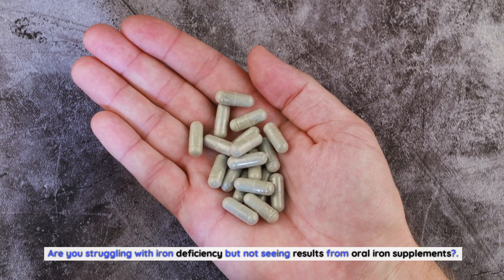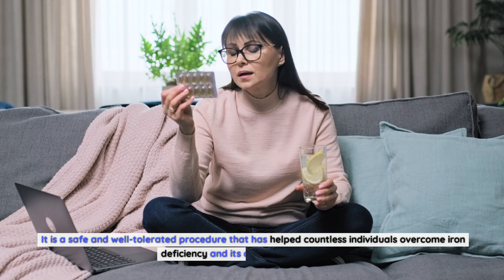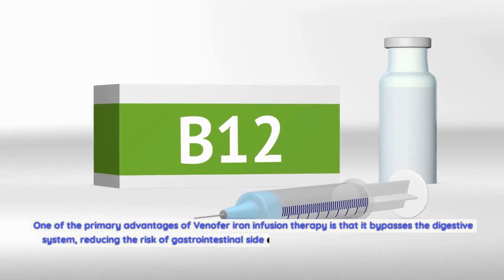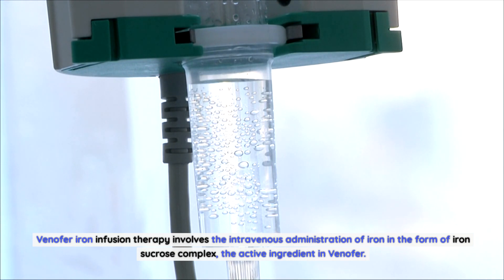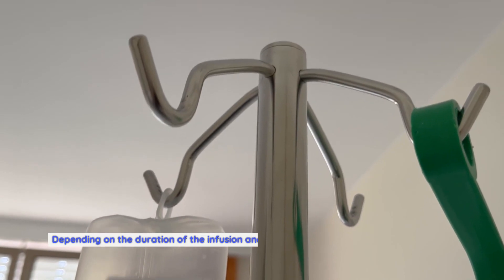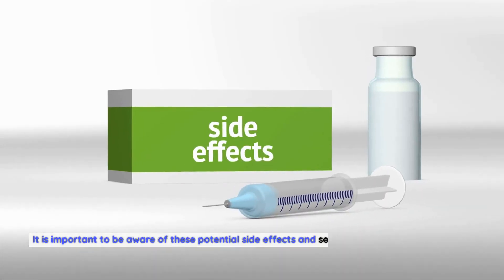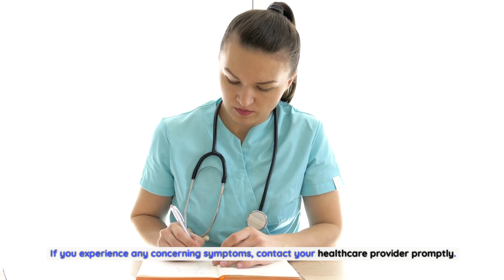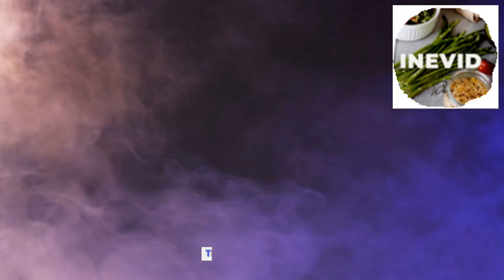Unlocking the Benefits of Venofer: A Comprehensive Guide to Iron Infusion Therapy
Iron deficiency is a common health concern worldwide, and it can lead to fatigue, weakness, and various other complications. When oral iron supplements are ineffective or not well-tolerated, iron infusion therapy becomes a viable solution. Venofer, a well-known iron infusion therapy, has been instrumental in providing relief to those struggling with iron deficiency. This comprehensive guide will explore Venofer, its mechanism of action, benefits, administration, potential side effects, and how it serves as a comprehensive guide to iron infusion therapy.

1. Understanding Iron Deficiency
Iron is an essential mineral required for the production of hemoglobin, a protein in red blood cells that carries oxygen throughout the body. Iron deficiency occurs when the body lacks sufficient iron to produce adequate hemoglobin.

2. Introduction to Venofer
Venofer, known by its generic name iron sucrose, is an iron replacement product used in iron infusion therapy. It is administered intravenously to replenish iron levels in the body, addressing iron deficiency anemia effectively.

3. Mechanism of Action
Venofer works by delivering iron directly into the bloodstream through an intravenous infusion. The iron provided by Venofer is essential for the production of hemoglobin, aiding in the transportation of oxygen to cells and tissues.

4. Benefits of Venofer in Iron Infusion Therapy
Rapid Absorption: Venofer, being administered intravenously, allows for quick and efficient absorption of iron directly into the bloodstream.
Effective Treatment: Venofer is highly effective in replenishing iron levels, making it a valuable option for those with severe iron deficiency or anemia.
Improved Tolerance: For individuals who struggle with oral iron supplements due to gastrointestinal issues, Venofer offers a well-tolerated alternative.
5. Administration of Venofer
Venofer is administered by a healthcare professional through an intravenous infusion. The dosage and frequency of the infusions are determined by the patient's iron levels and overall health. Typically, a series of infusions are given over a period of time to replenish iron stores adequately.

6. Potential Side Effects and Precautions
While generally safe, Venofer may cause side effects such as headache, dizziness, or mild pain or swelling at the injection site. Severe allergic reactions are rare but possible. Patients should be closely monitored during and after the infusion to mitigate potential risks.

7. Venofer: A Comprehensive Guide to Iron Infusion Therapy
Venofer stands as a comprehensive guide to iron infusion therapy, offering a reliable and effective solution for individuals struggling with iron deficiency. Its mechanism of action, benefits, and administration process provide valuable insights for both healthcare providers and patients seeking optimal iron replenishment.

8. Frequently Asked Questions (FAQs) about Venofer
How long does a Venofer infusion typically take?

A Venofer infusion usually takes about 15 minutes to an hour, depending on the dosage and the patient's response.

Can Venofer be used during pregnancy?

Venofer can be used during pregnancy if the potential benefits outweigh the risks. It's important to consult a healthcare provider for proper evaluation.

Are there any specific dietary recommendations during Venofer treatment?

While receiving Venofer, maintaining a balanced diet rich in iron can complement the therapy. However, specific dietary recommendations should be discussed with a healthcare provider.

Is Venofer suitable for children?

Venofer can be used in pediatric patients, and the dosage is determined based on the child's weight and iron needs. Pediatric use should be closely monitored by a healthcare provider.

9. Conclusion: Enhancing Health with Venofer
Venofer, as a form of iron infusion therapy, has proven to be a vital tool in managing iron deficiency effectively. By delivering iron directly into the bloodstream, it offers a rapid and reliable solution to replenish iron stores and improve overall well-being. For individuals struggling with iron deficiency, consulting a healthcare provider to explore the benefits of Venofer is a step towards enhanced health and vitality.